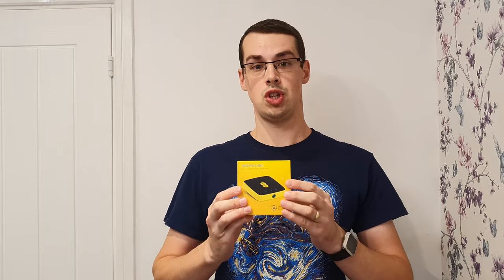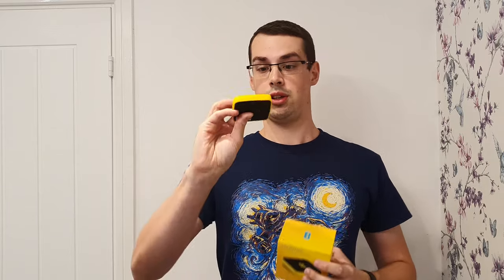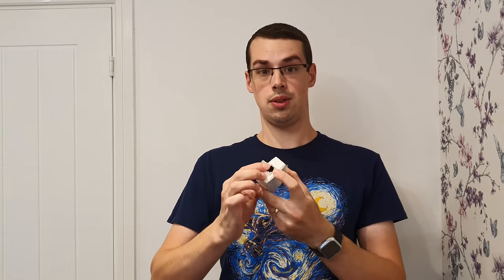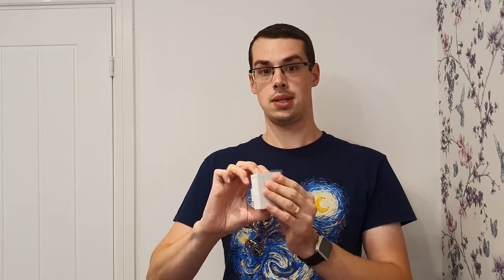Getting Internet To Outbuildings (7 Different Ways)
If you're looking to put smart devices (or any other WiFi based device) in an outbuilding, you'll almost certainly need internet access.

I've recently needed to do the same for my Ring Indoor Cam (which I put in my garage), which got me thinking of the various ways you can get internet in an outbuilding which only has power.

The 7 approaches I came up with are:

0:00 Intro
0:26 WiFi extenders/repeaters
2:23 WiFi mesh
3:57 Point to point
5:03 4G or 5G hub
6:10 Satellite internet
7:43 Run Ethernet cable
9:09 Use powerline adapters.

 * The Ring Chime Pro was from the European Ring Press Pack.